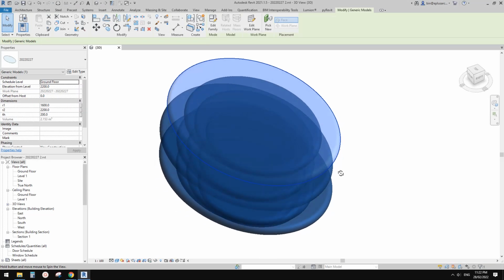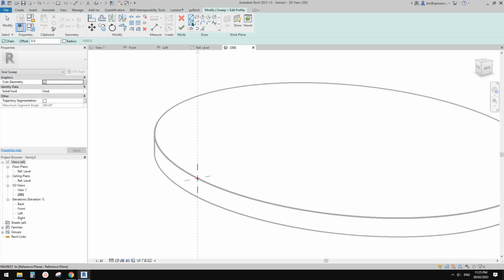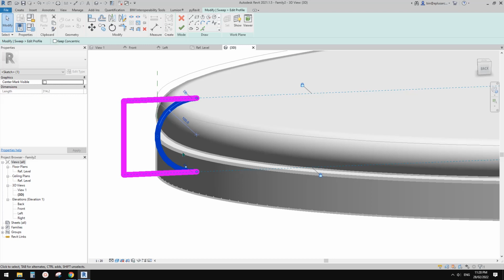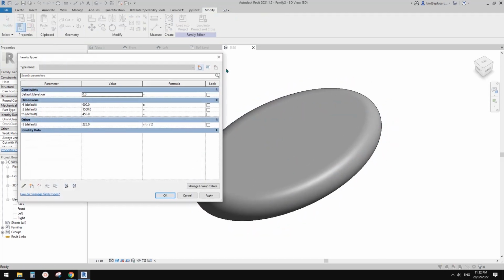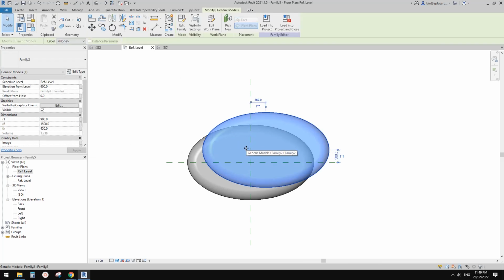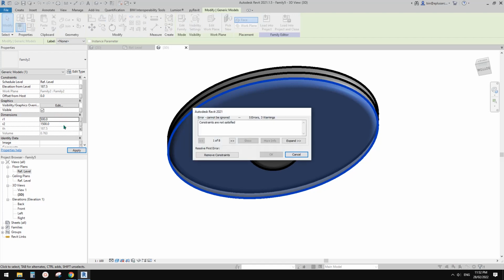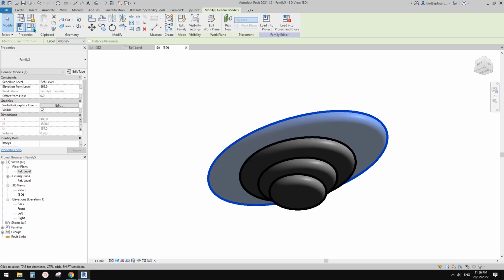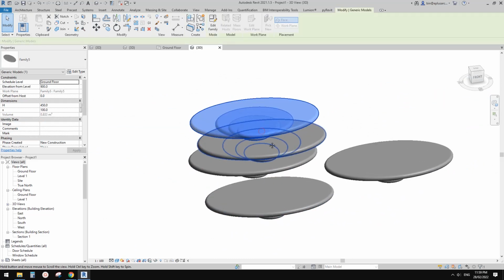Revit Exercise (Day 707) - Generic Model Exercise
Let's model some parametric families using extrusions and sweeps.